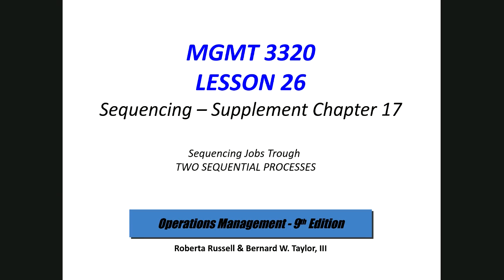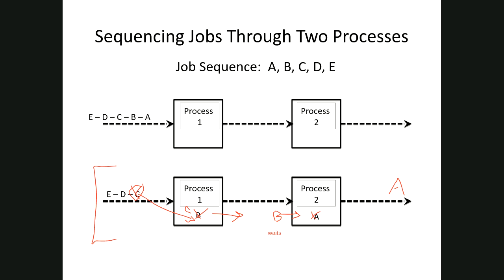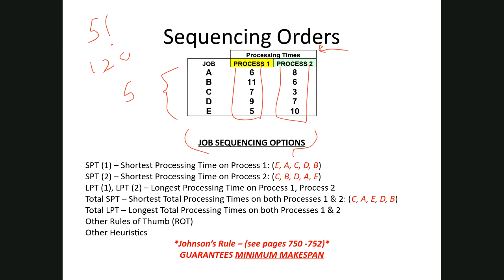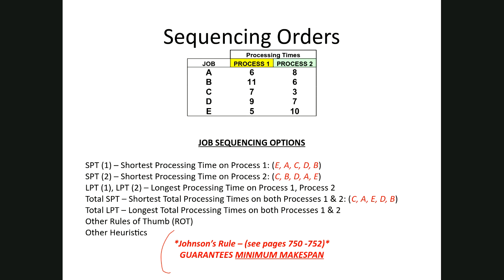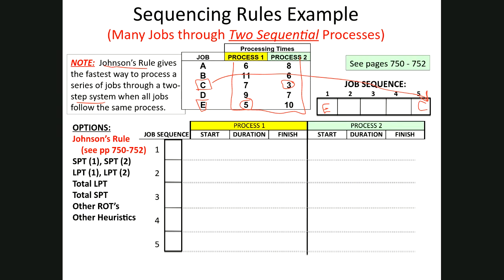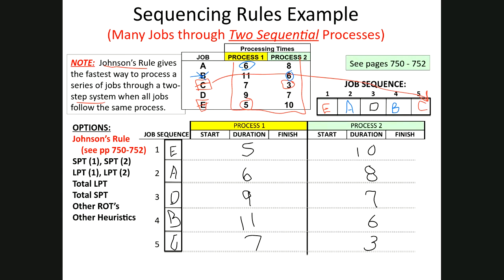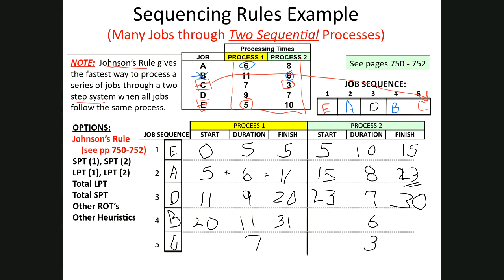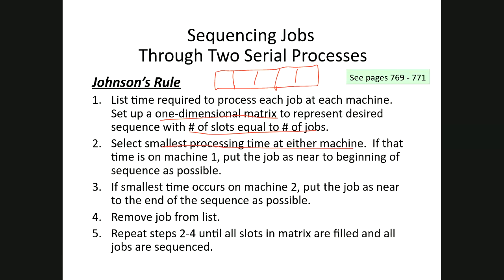Lesson 26 - Job Sequencing (Two Sequential Processes)